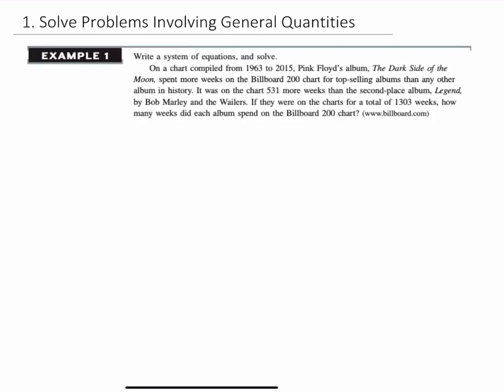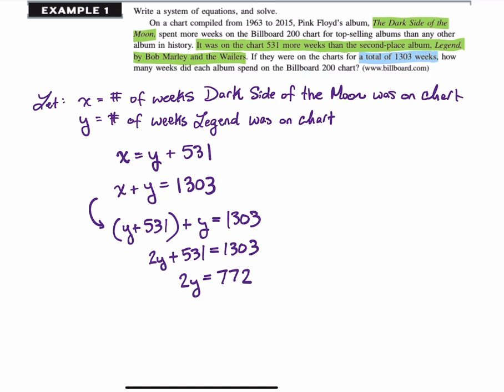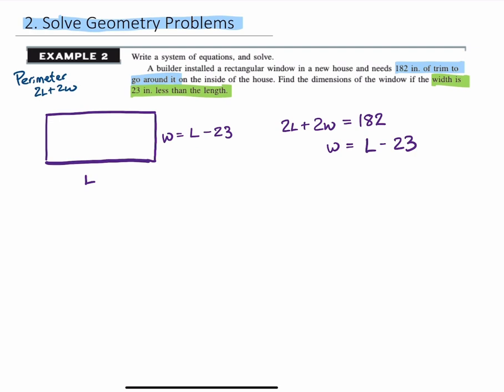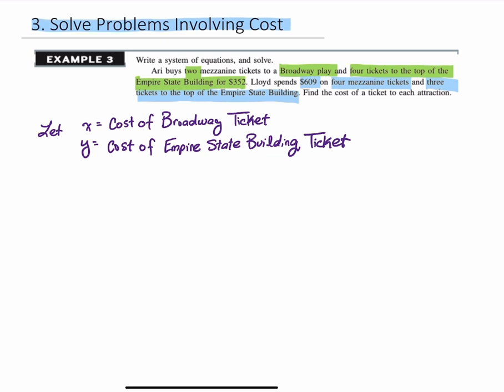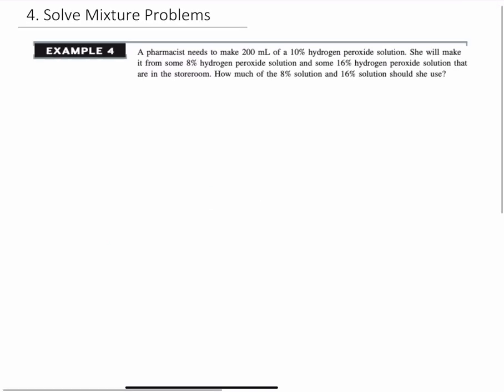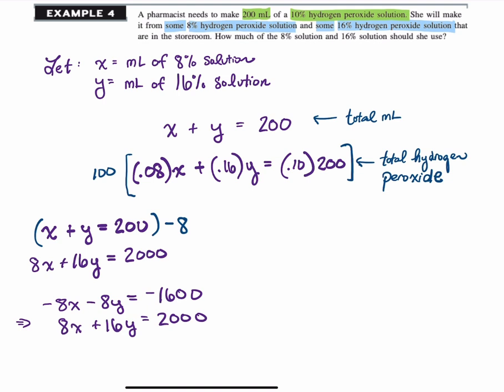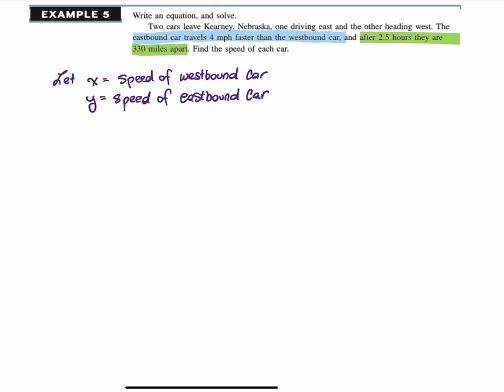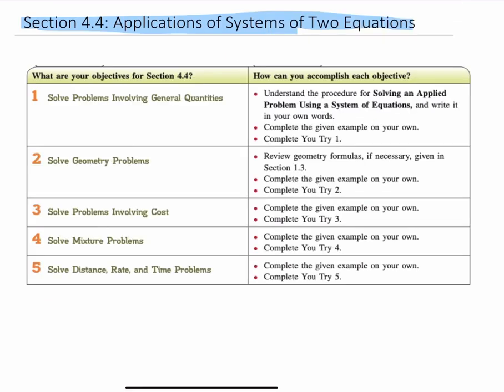4.4: Applications of Systems of Two Equations